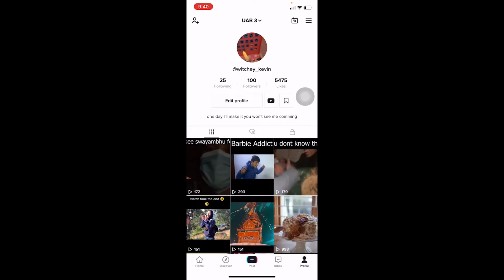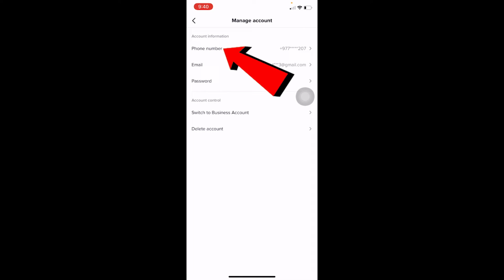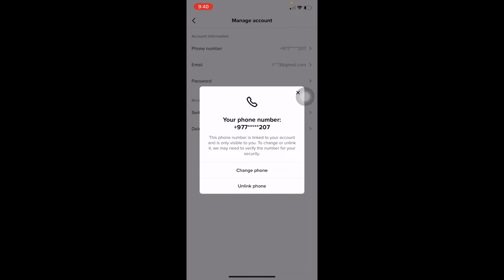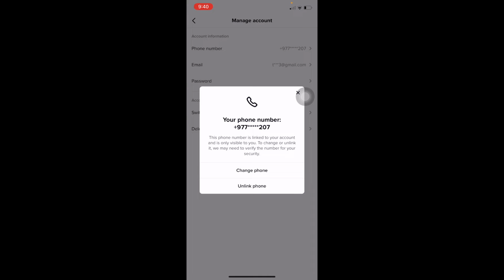How To FIX TikTok Phone Number Already Used (2022)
Learn how to fix tiktok phone number already used error.
This video guides you through the exact steps on how to fix my number is already registered on tiktok.

CHAPTERS
0:00 - TikTok Tutorial
0:10 - How To Fix TikTok Phone Number Already Use
1:48 - Outro